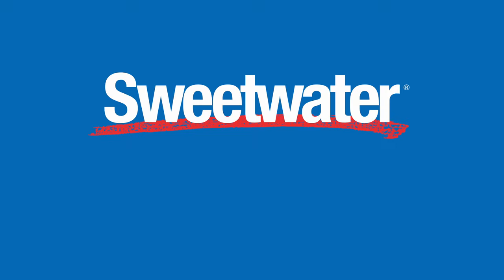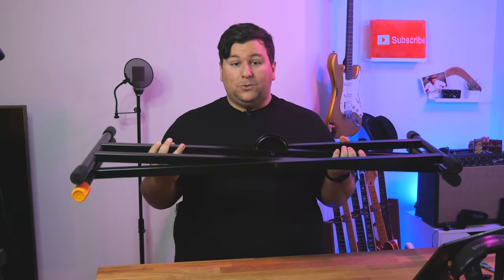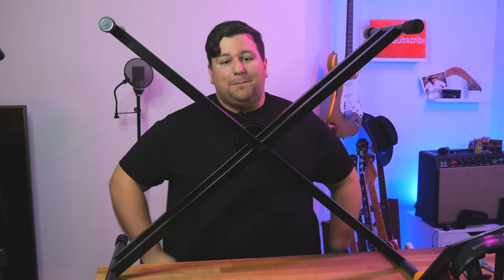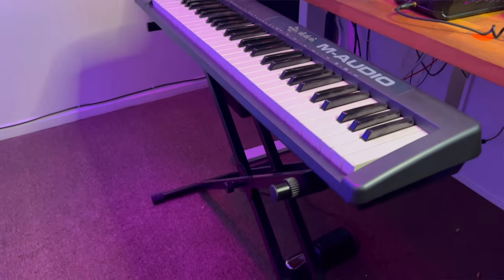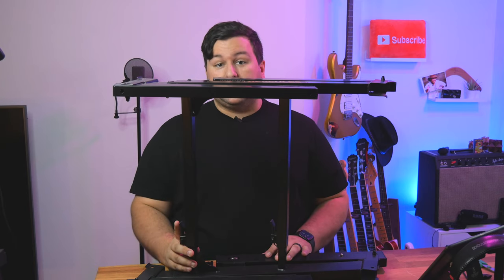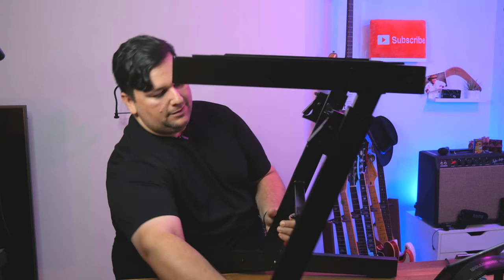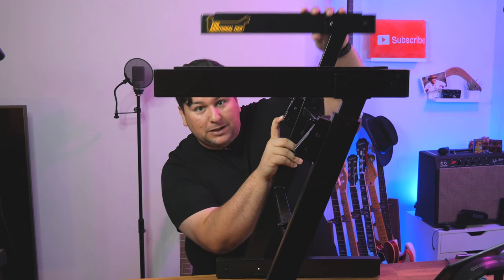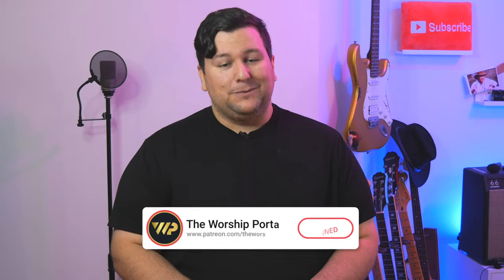X or Z Keyboard Stand - Which is Better - Hercules Stands Review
In this video, Jon Mihail answers the existential and elemental question of which stand is better, the X or Z Keyboard Stand. Huge thanks to Sweetwater and Hercules for sending these stands to me for review!

You can purchase my multitracks, 12 key .WAV files, Lyric Videos and MORE

Timestamps:

Intro - 0:00
Hercules Double-X Stand - 0:33
Hercules Auto-Lock Z Stand - 3:02
Final Thoughts - 5:40

The Worship Portal exists to provide resources and encouragement to worship leaders and teams across the world. Our tracks are used anywhere from small house churches with no worship team all the way up to The Potter’s House with TD Jakes! We offer our tracks in all 12 keys, as lyric videos, multitracks, and alongside other great resources such as pads and videos here on the YouTube Channel.